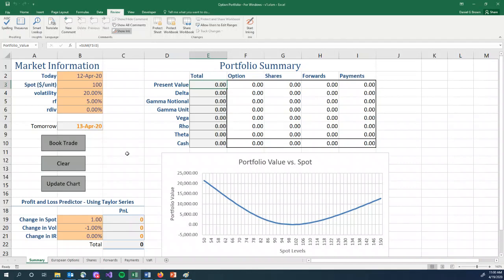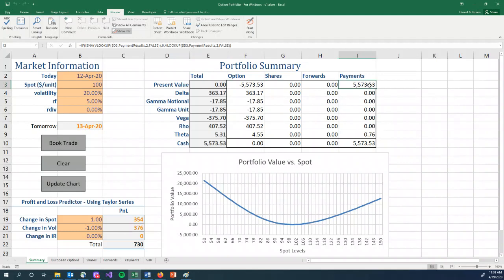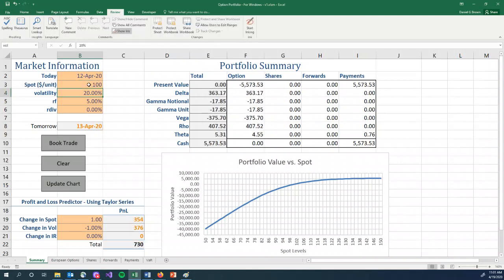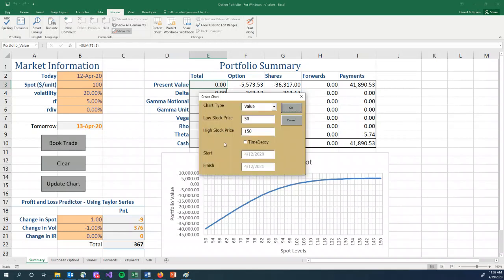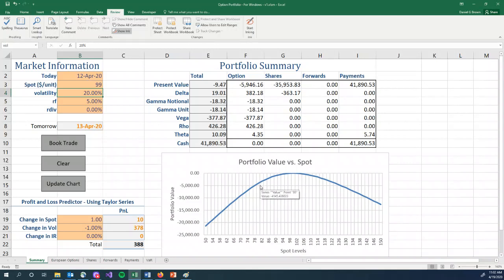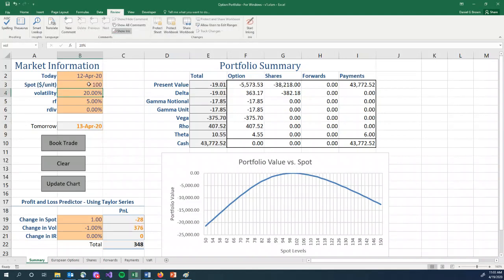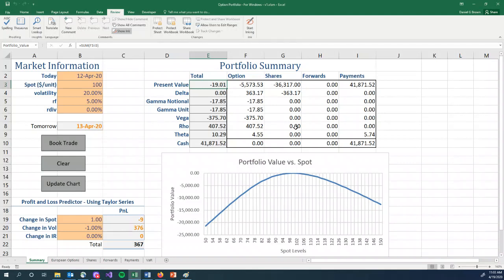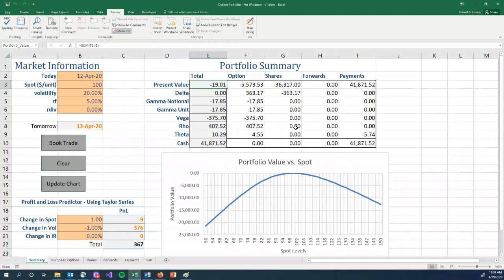Risk Management: Short Option - Delta Hedge - Simple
This video demonstrates delta hedging for a short put position. It should how one locks in losses every time that one delta hedges.
It graphically shows what an unhedged short option position looks like when you change the price of the underlying asset. It then shows what changes when the delta hedge is added to the portfolio.